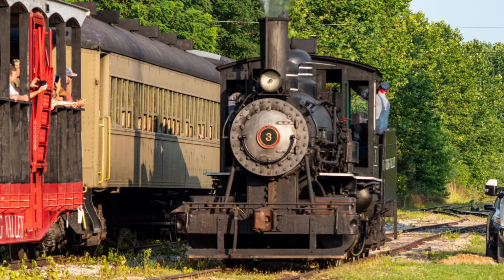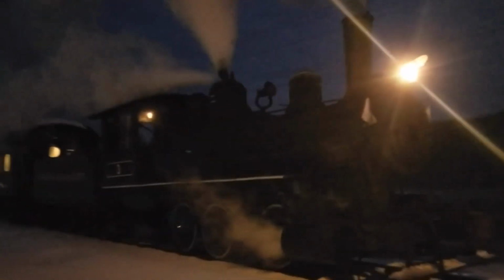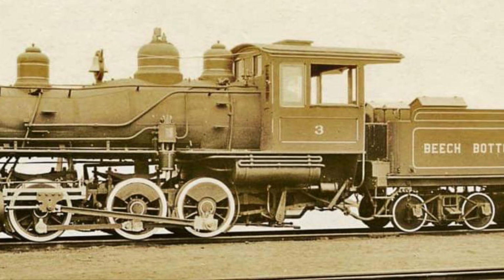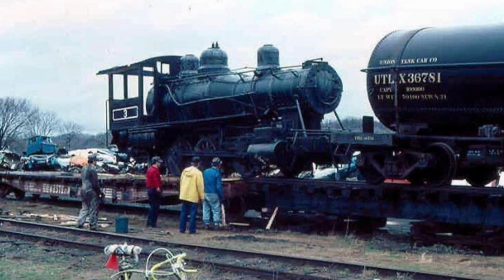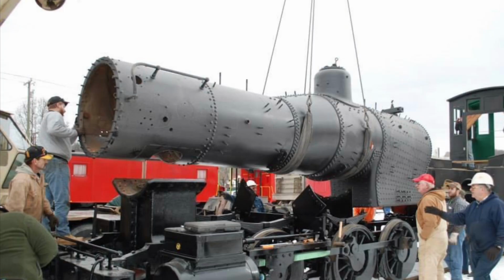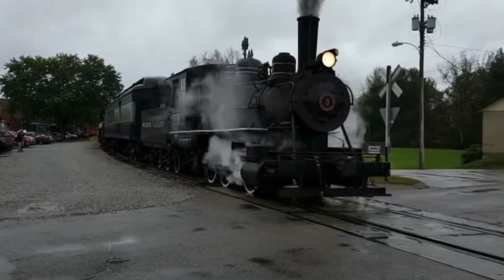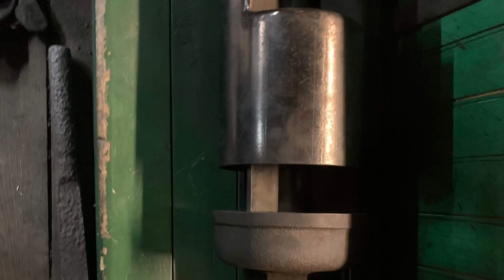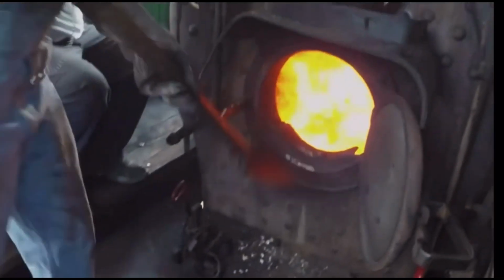Hocking Valley Locomotive Spotlight: Beech Bottom Power Company No. 3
Appropriately, we made the third Locomotive Spotlight video about our very own No. 3. Watch this video to learn the history of our beloved steam locomotive. We even have special Facebook and Instagram accounts for No. 3

Robert Baughman
Bill Naylor
Joel Prince of @visitathenscounty1773
Coal and Steel Railroad Photography
Erich Diebold of @nssteampunk4865
Johnathan Eau Claire of @DynamoProductions-trains
Whit Wardel
Seth Roshon
Dan Sudlow
Joshua Pack
Isaac Miller
Mike Mullins of @HawksFootSection
Nick Martin of @PennsyPro